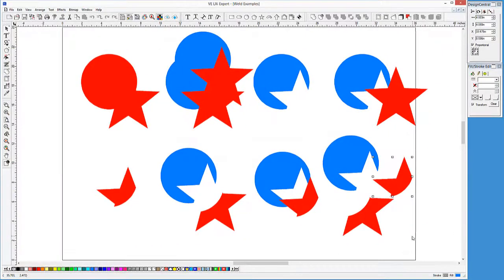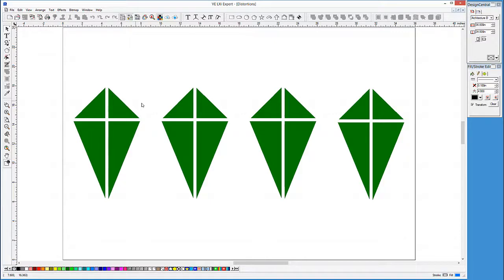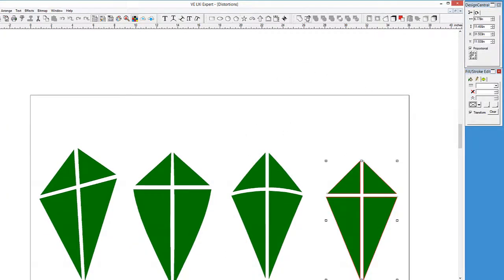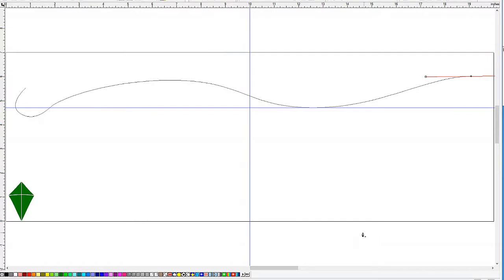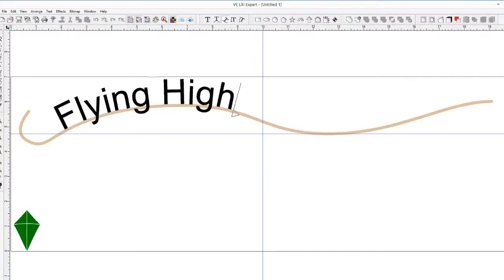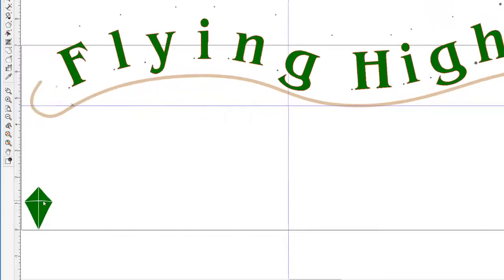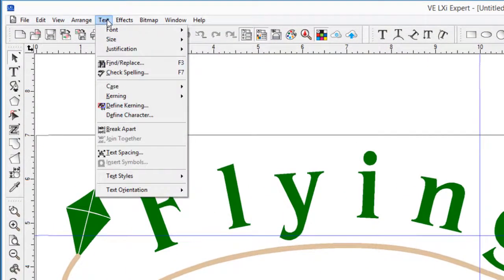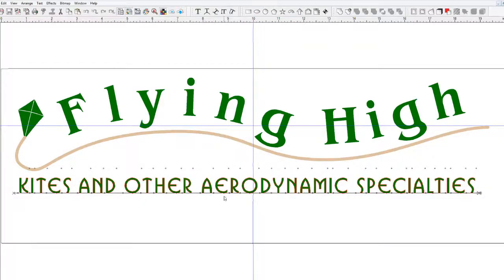LXi Sign Making Software - Lesson 7 - Part 2